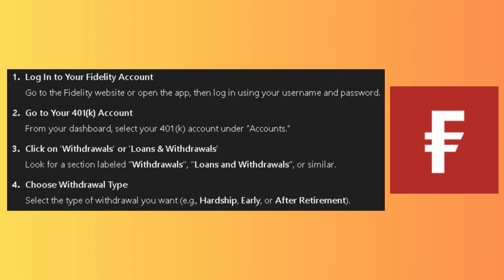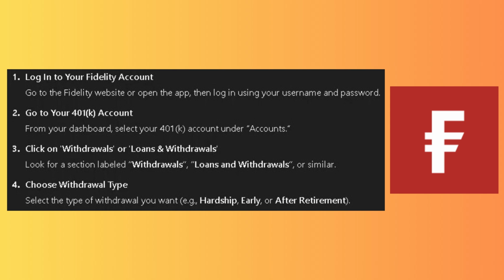How To Withdraw Money From Fidelity 401K (2025)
In this comphrensive guide I will show you how to withdraw money from fidelity 401k in 2025! Withdrawing money from your Fidelity 401(k) is a straightforward process that can be done online through your Fidelity account. After logging in, you’ll navigate to your 401(k) plan and select the option for withdrawals. You can choose the type of withdrawal that applies to your situation, such as an early withdrawal, hardship withdrawal, or retirement distribution. You'll then enter the amount you'd like to withdraw and review any applicable tax withholding options. Once submitted, the request is typically processed within a few business days, with funds sent via direct deposit or mailed check. Keep in mind that early withdrawals may be subject to taxes and penalties, so it’s important to understand the implications before proceeding.